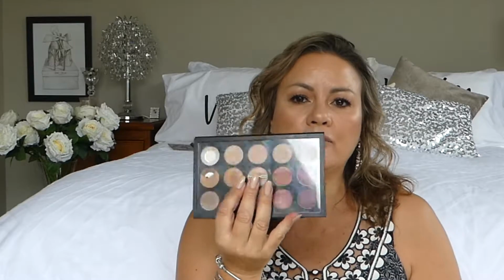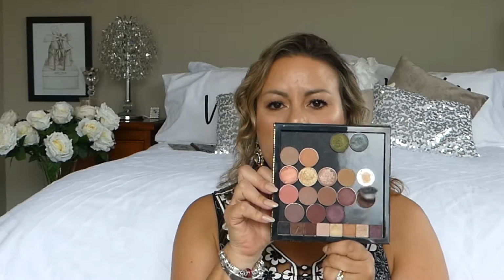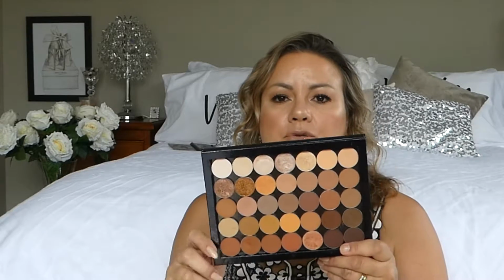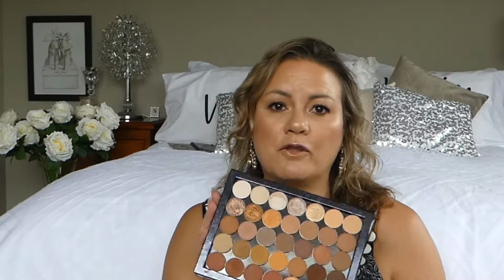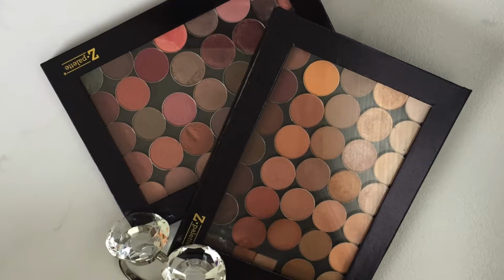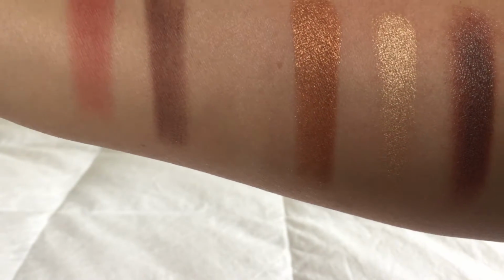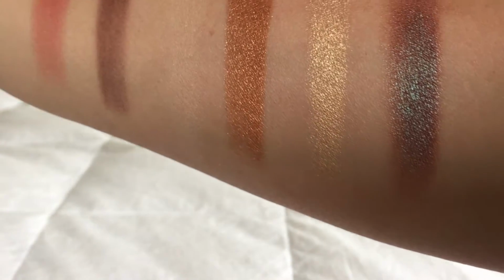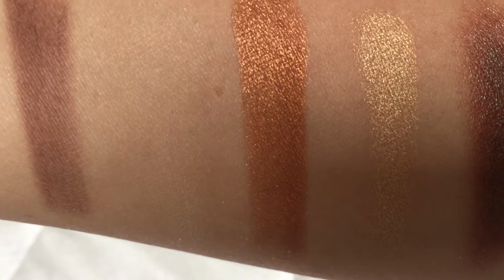Makeup Geek Eyeshadows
In this video I show youth Makeup Geek single eyeshadows I have in my collection.

My apologies for the quality of this video, I was under the weather and feeling really awful so this video was heavily edited to compensate.
I hope you find this video informative.  Let me know if you have any experience with Makeup Geek and if you plan to add any to your make up collection.  Have a happy and beautiful day :)

All views on my channel are my own and are my opinions only.